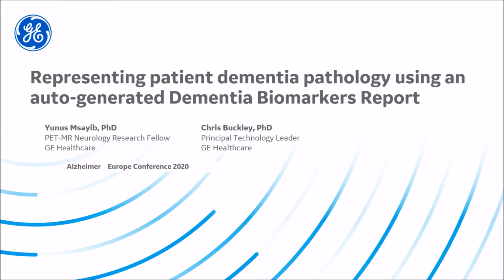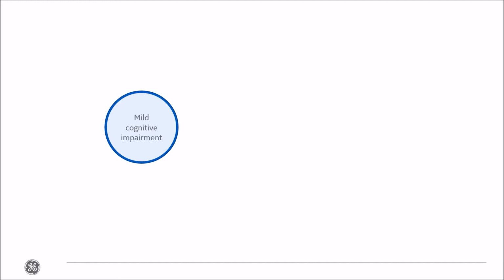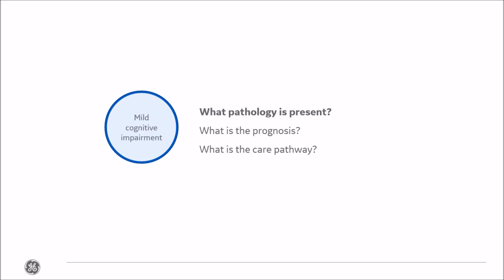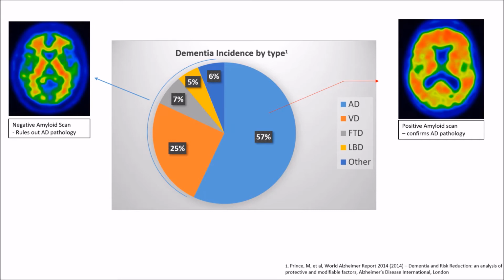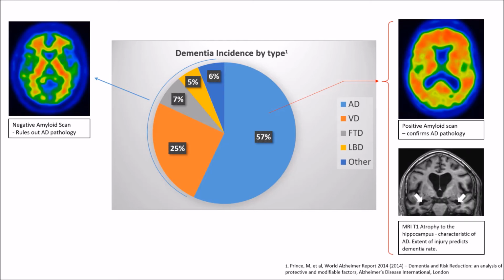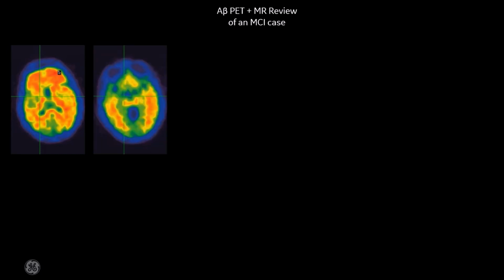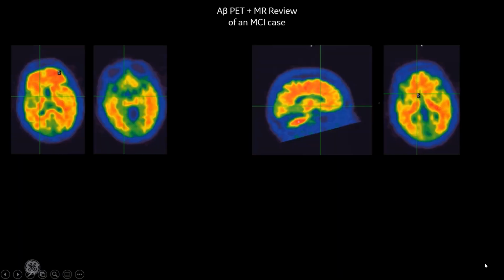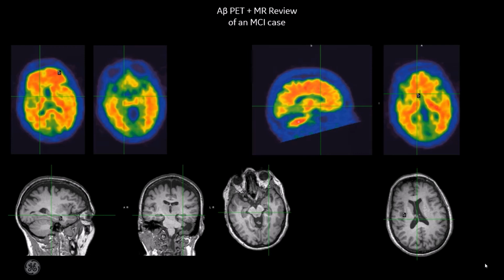Alzheimer Europe 2020 Conference, Representing dementia pathology w. autogenerated Biomarker Reports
Quick oral presentations – QOP3. Medical and public health aspects
QOP3.13. Yunus Msayib (United Kingdom): Representing a patient’s dementia pathology using an auto-generated Dementia Biomarkers Report

Yunus Msayib, Chris Buckley
GE Healthcare

Background: Current research accepts that a combination of imaging biomarkers can provide refinement in the assessment of risk of clinical progression for patients experiencing cognitive impairment. Imaging biomarkers of dementias obtained using PET and MRI are playing an increasingly important role in dementia research, although practical clinical application of imaging biomarkers to individual patients has yet to see wide adoption. In this work we present an automated analytics solution, the Dementia Biomarkers Report (DBR) app, which is intended as a diagnostic aid for the clinical workup of individuals manifesting symptoms of preclinical dementia.
Methods: The DBR app generates an individualised biomarker report of dementia pathology, referred to as a Dementia Biomarkers Report. The patient’s DBR is comprised of biomarker data automatically extracted from the patient’s PET and MRI scans using neuroimage analysis tools. The DBR app synthesises the biomarker values into a short PDF report, which reports an age-matched classification of biomarker normality or abnormality using A/T/N notation.
Results: The first page of the DBR enumerates imaging biomarkers that have associations with different dementia pathologies. A “+” sign indicates an abnormal biomarker value, defined as being in the 5% tail of an age-matched distribution of cognitively normal (CN) subjects (derived from fitting a distribution to 314 PET-MR datasets). The second page shows how the patient’s biomarker values compare to CN subjects across an age range from 50-90Y. The third page serves as a visual quality control check of the automated analyses. Case study: subject had amnestic MCI and transitioned to AD 2.5Y from baseline imaging date. Their DBR – obtained at baseline – reported presence of Alzheimer’s pathology (A+), with evidence of hippocampal neurodegeneration (N+), suggesting the progressive degeneration phase had started.
Conclusion: We have proposed the Dementia Biomarkers Report as an aid in the differential diagnosis of dementia.